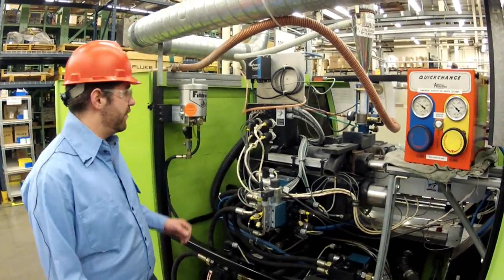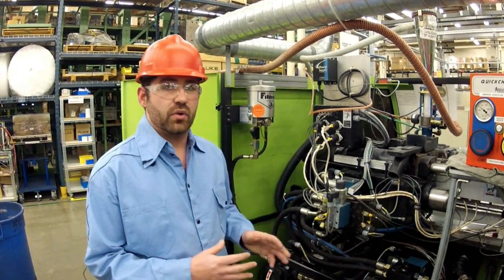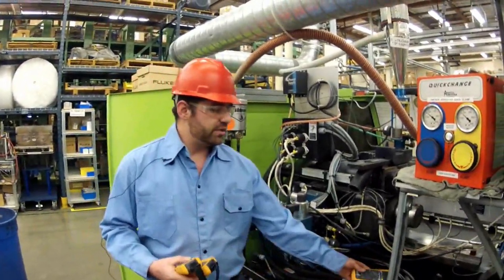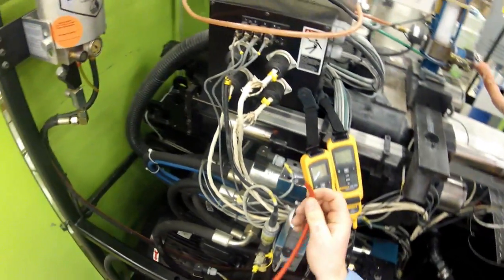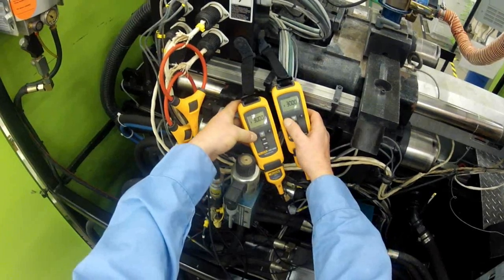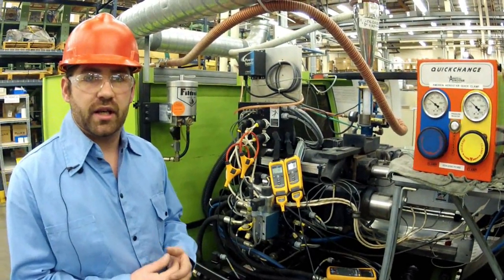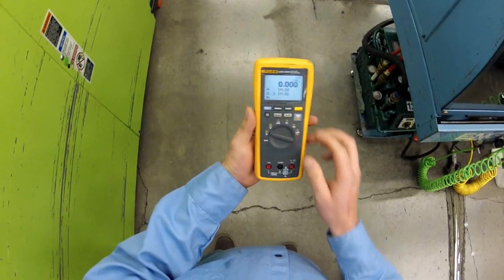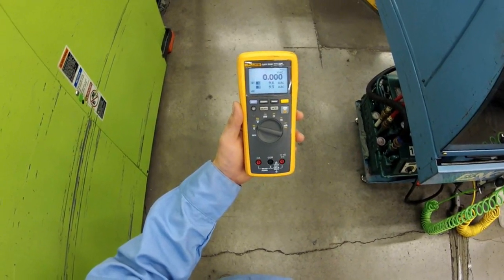How to Troubleshoot a Heating Band Using The Fluke CNX 3000 Wireless System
In this video, electrician Matt Baskett demonstrates how to troubleshoot, test & monitor an injection molding machine's heating elements in order to ensure manufacturing consistency. He uses the Fluke CNX 3000 modules with iFlex to get in to those tight spaces, and ensure consistent, repeatable readings.

With its precision, reliability, and ease of use, the Fluke 3000 FC Wireless Multimeter has all the essential electrical and electronic troubleshooting features professional technicians need. It gives you true-RMS voltage and current measurements, 6000-count resolution, manual and automatic ranging, plus a frequency, capacitance, resistance, continuity and diode measurements.

Independently tested for safe use in CAT IV 600V/CAT III 1000 V environments, the Fluke 3000 FC DMM and Fluke Connect wireless modules put tools, not your body, near live electrical panels. Just de-energize the cabinet; open the panel while wearing PPE; and connect the remote modules—voltage modules, current clamps, flexible current loops or thermometers. Then read the results on the 3000 FC from a safe distance up to away. You can view the meter measurement, plus readings from up to three wireless modules all on the same screen. And by separating yourself from hazardous measurement situations you’ll reduce the risk of arc flash.

With Fluke Connect-enabled tools you can connect multiple remote modules in different parts of the system and view the interaction between remote test points on a single screen, in real time. Create and email reports right from the field, or download the data to a PC for further analysis. The Fluke 3000 FC connects to your smartphone through Bluetooth so you can send measurement data from the meter to your phone and share it with your team anytime, from anywhere.

Some key features include:

• Record measurements over time and monitor changes live on your phone.
• Share the results using Fluke Cloud™ storage and ShareLive™ video call.
• Provides True-RMS voltage and current measurements with 6000-count resolution
• Includes continuity, resistance, diode test, capacitance, and frequency tests, plus MIN/MAX recording
• Provides 0 09% basic accuracy

All the facts, right in the field. The Fluke a3002 FC Wireless AC/DC Current Module is one member of a family of wireless test tools that let you share test data using the Fluke Connect® app with ShareLive™ video call.

Fluke Connect Wireless Test Tools put tools, not your body, near live electrical panels. It's simple. Connect the a3002 FC current module, or any of the other Fluke Connect remote modules, and read the results on the Fluke Connect Wireless Multimeter or a portable PC from a safe distance.

Better still, the Fluke Connect test tools can send measurement data to your smartphone, so you can save and share measurements from the field with your team anytime, from anywhere.

• Measure up to 400 AAC or 400 ADC with i410 (sold separately)
• Measure up to 600 AAC or 1000 ADC with i1010 (sold separately)
• Use as a standalone meter or as part of the system
• Logging function for recording and saving up to 65,000 readings

For more information about the Fluke 3000 FC Series Wireless Multimeter, visit the Fluke